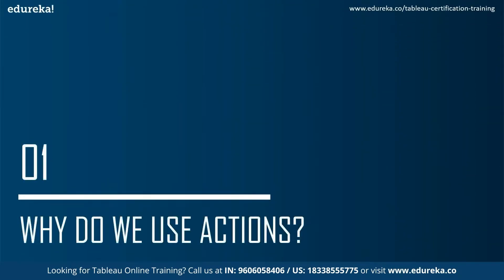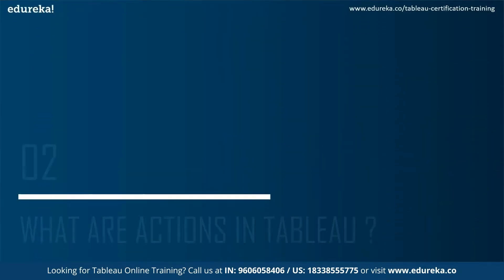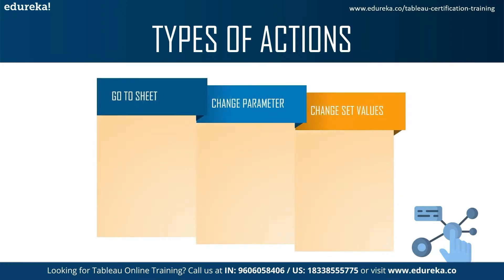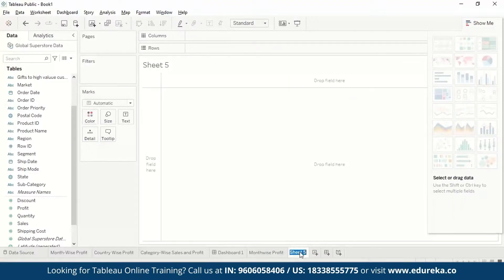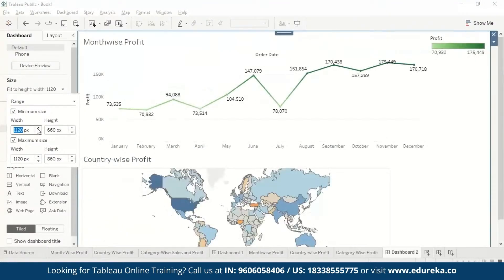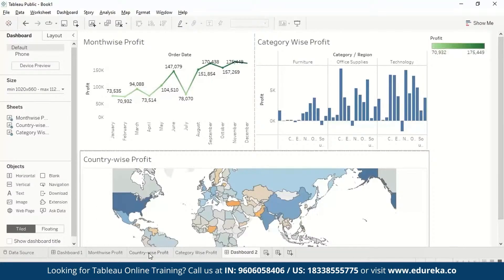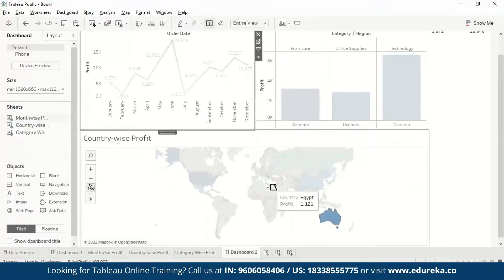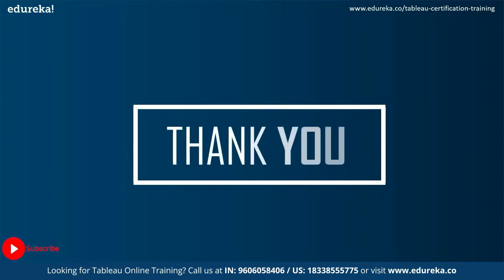Actions in Tableau | Tableau for Beginners | Edureka Rewind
This Edureka's video on "Actions in Tableau" will help you to learn about how to bring interactivity to your data by using Actions in Tableau.
Following are the topics covered in this video:
00:00:00 Introduction
00:00:52 Agenda
00:01:10 Why do we use Actions?
00:02:51 What are Actions in Tableau?
00:03:20 Types of Actions
00:04:34 Hands-On - Actions in Tableau